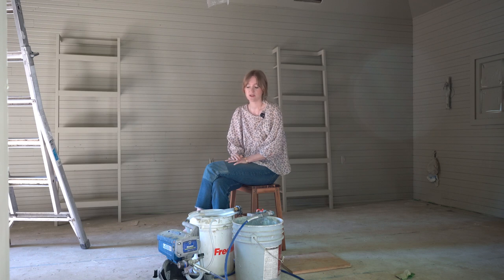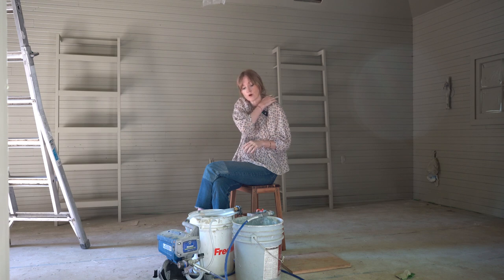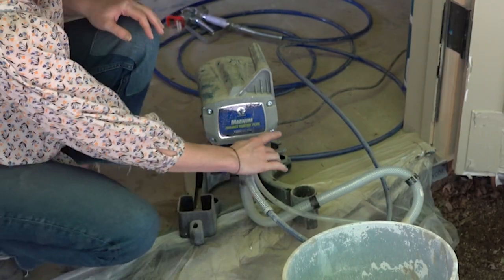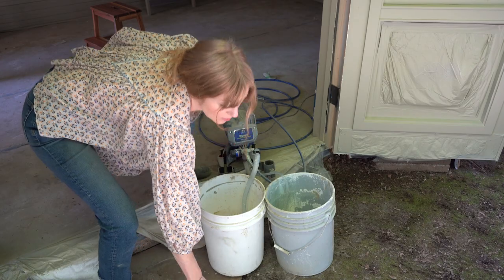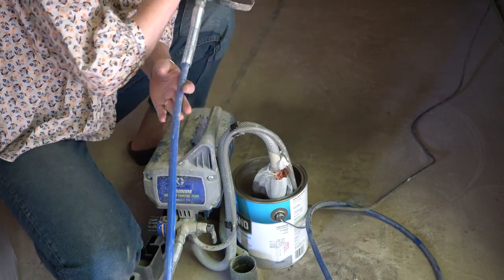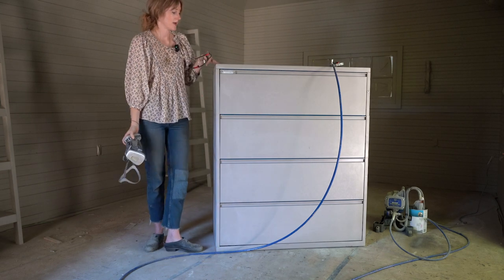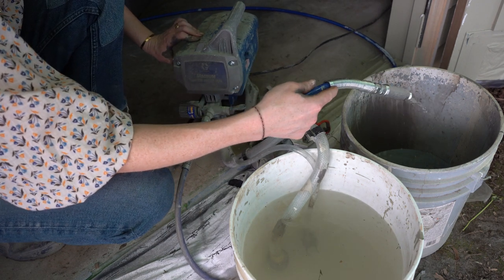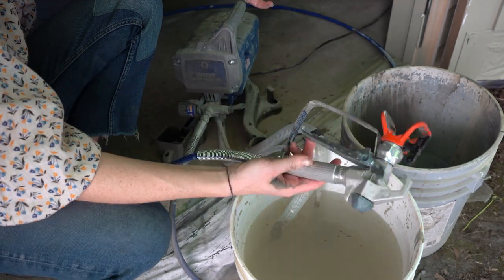PAINT SPRAYING - beginner's guide. You've got this.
GRACO Magnum Project Painter Plus - Electric TrueAirless Sprayer
Total start to finish beginner's guide to airless paint sprayer set up, use, clean up and troubleshooting.  Tips on using water based or enamel paint in an airless sprayer, fixing drips and bubbles, unclogging the spray head and nozzle, and more.

Project Painter Plus Sprayer
Filter replacement part for sprayer
3m respirator
Paint Color: Kind of a yawn, after all, but not offensive.  Comment if you want it and I will look it up.

Cabinet prep:
Sandpaper 150 or 220
Orbital Sander I use (also ok to do by hand)